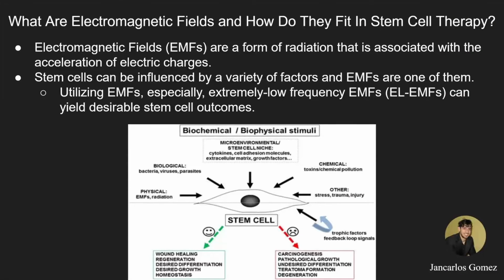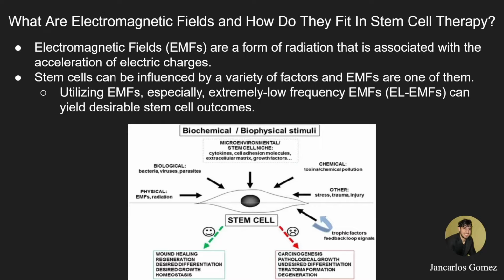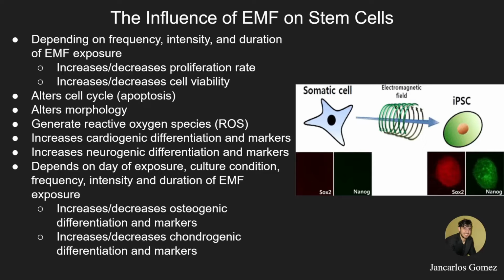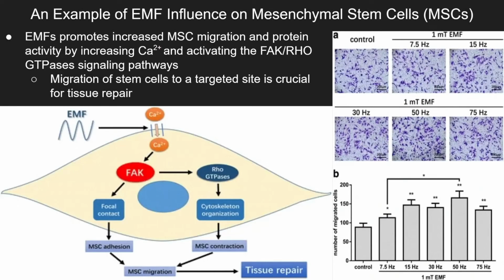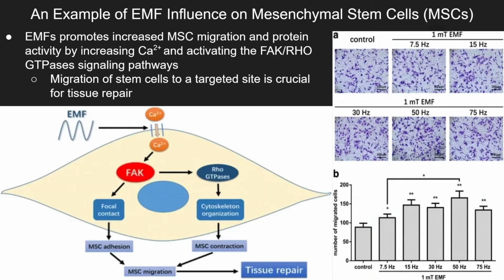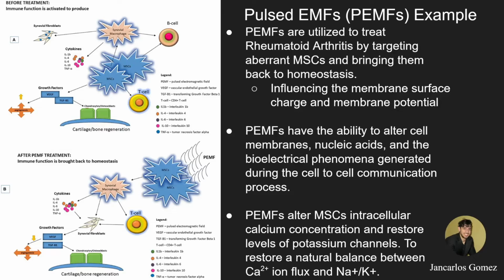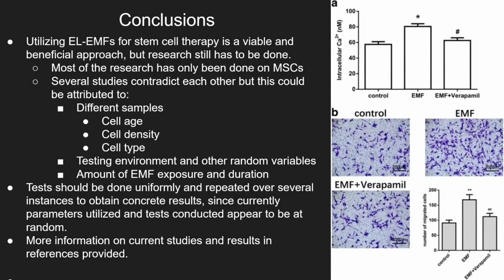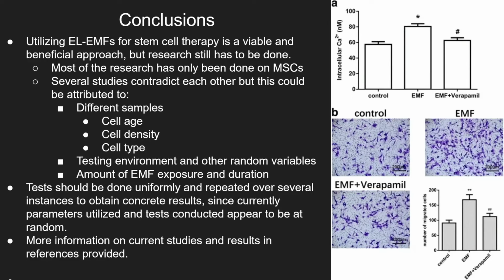BME 6324 The Use of Electromagnetic Fields in Stem Cell Engineering Jancarlos Gomez